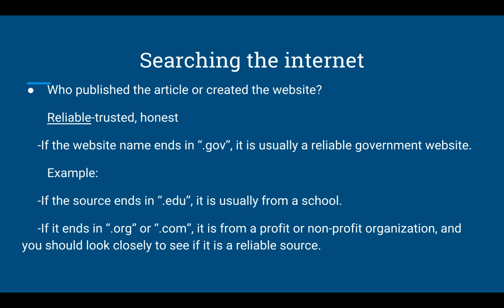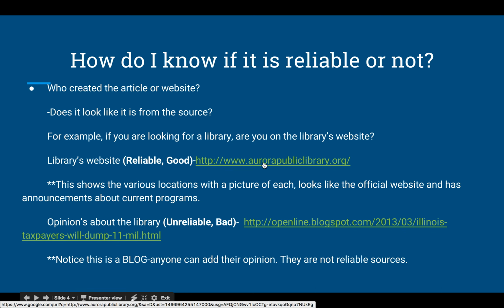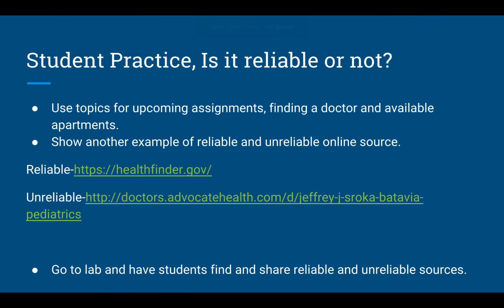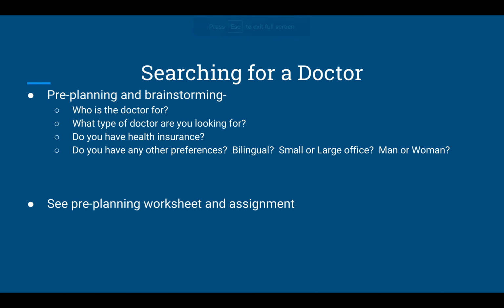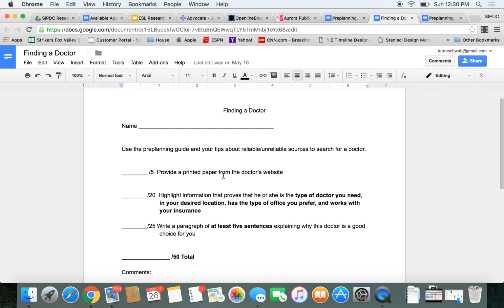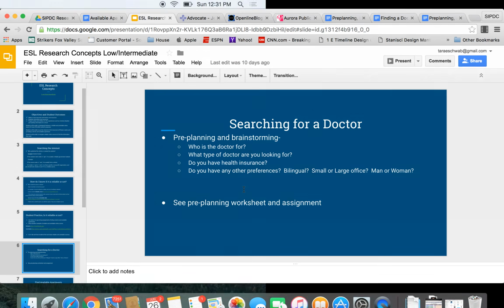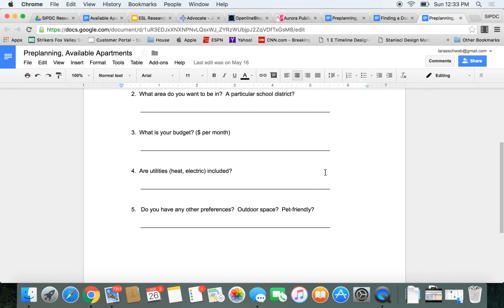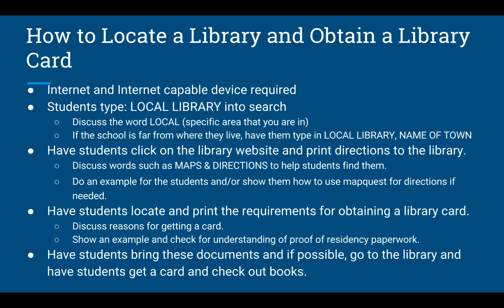ESL Research Concepts (low/intermediate level)